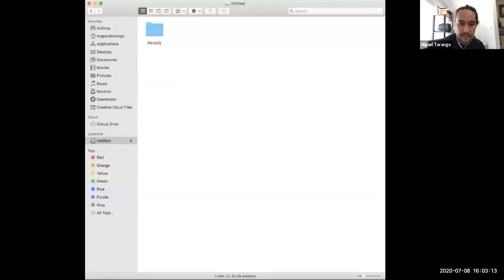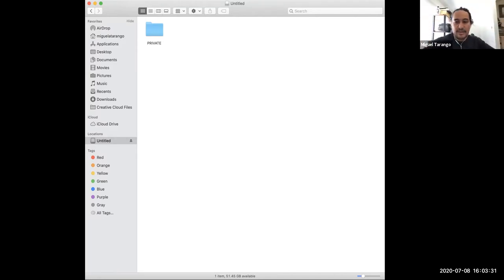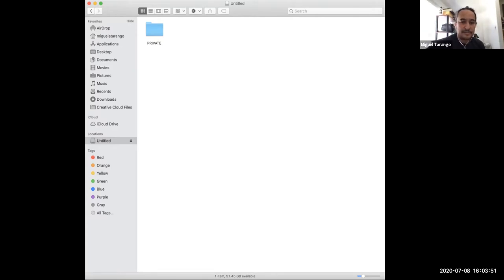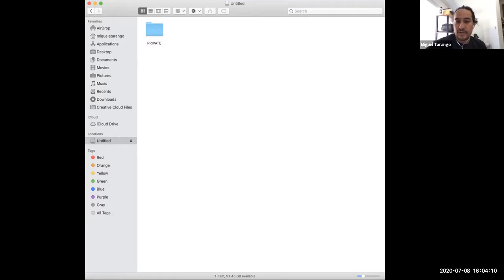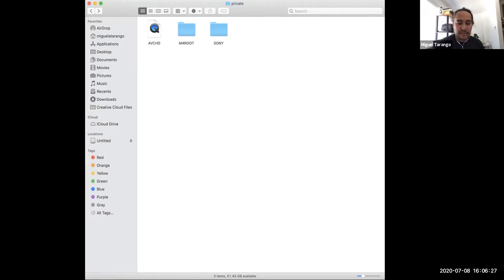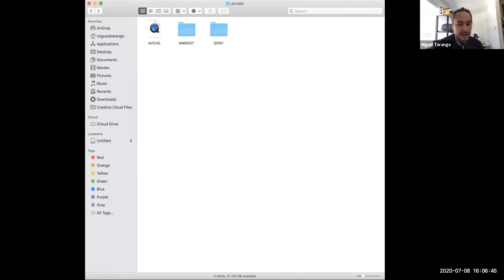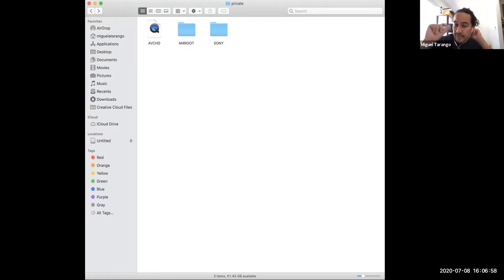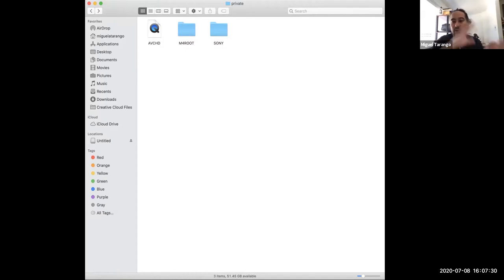Week 1 Lecture Introduction to Premiere Pro Part 1